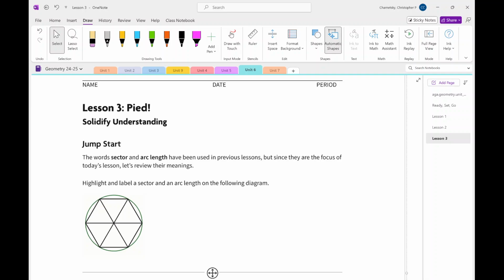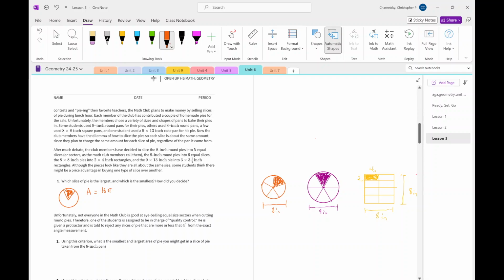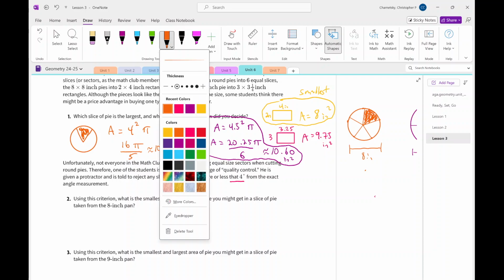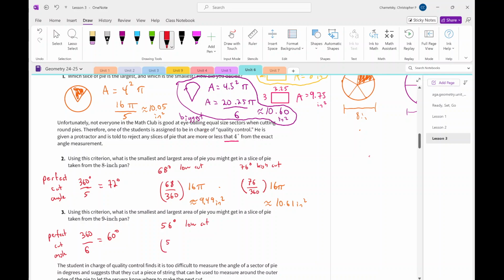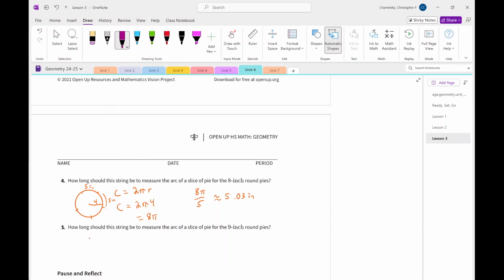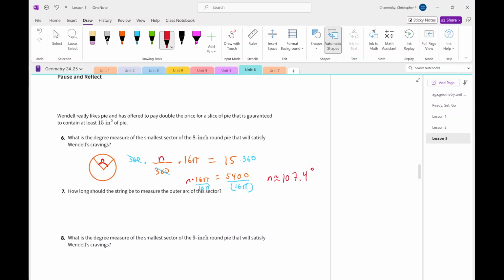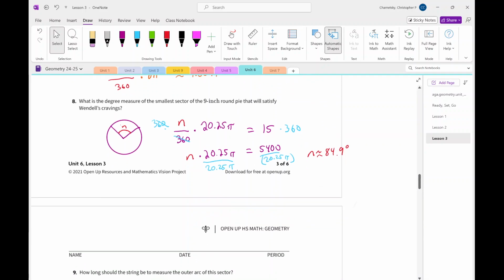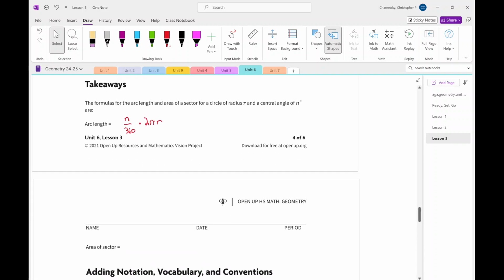Geometry Unit 6 Lesson 3